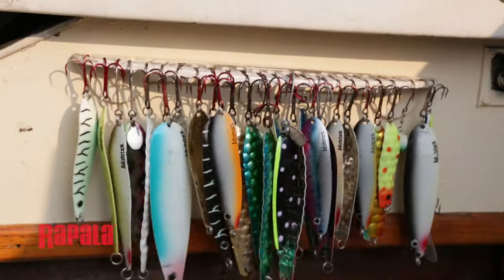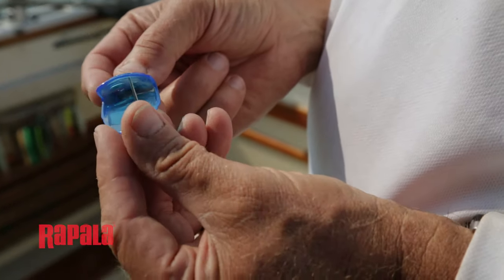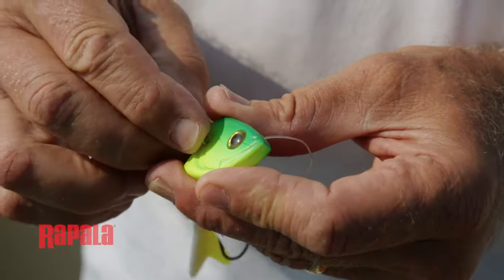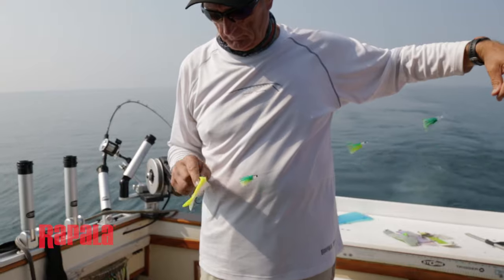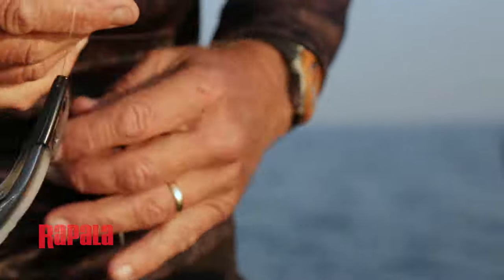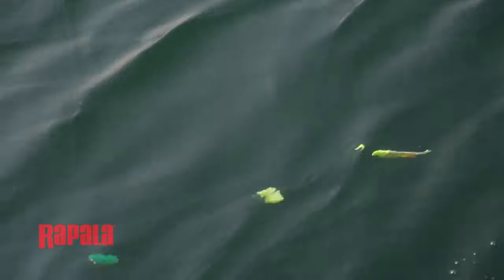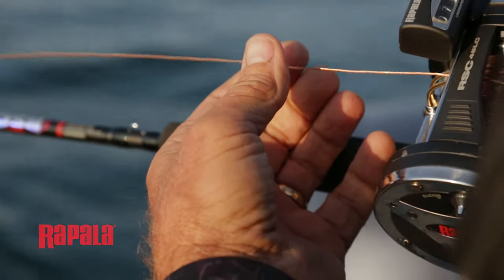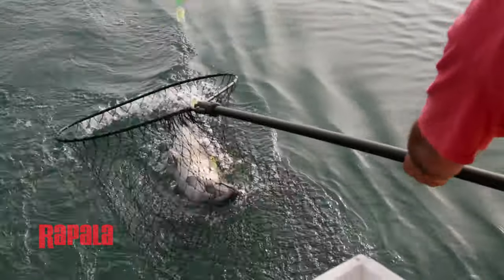Cut Bait Rigging for Trolling Great Lakes Salmon & Trout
Italo Labignan host Canadian Sportfishing TV series gives tips on trolling with cut bait rigs for Great Lakes Salmon & Trout.